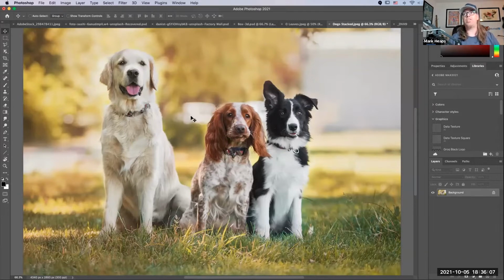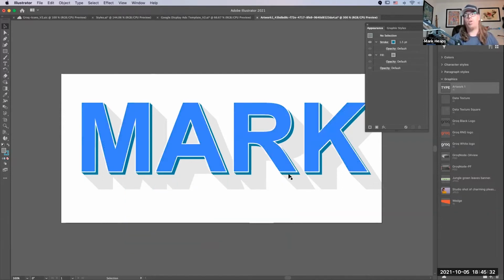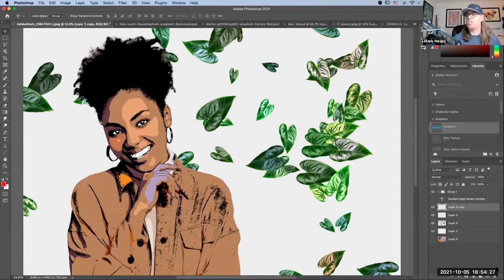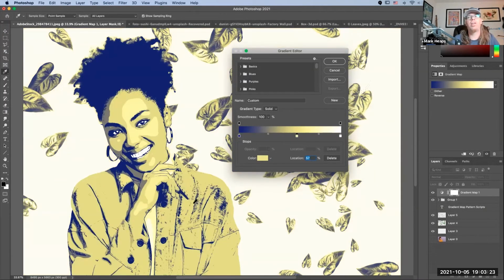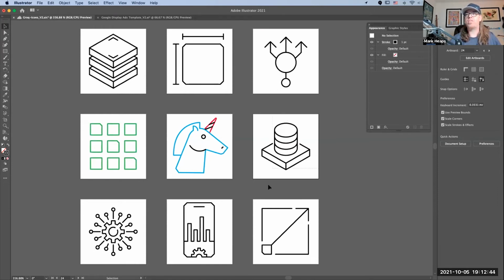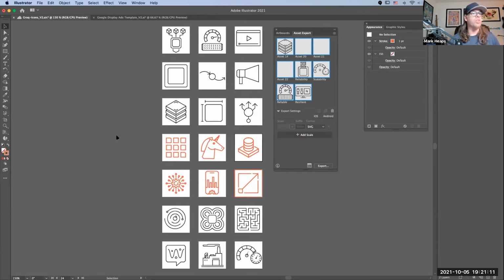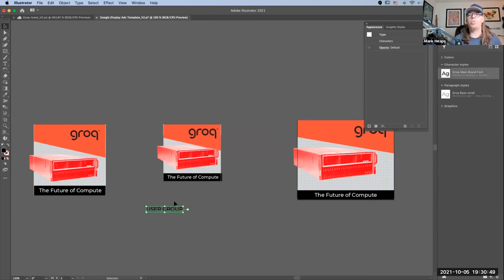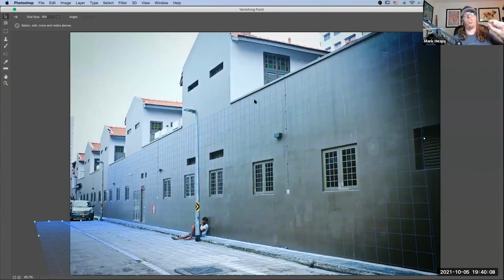Mark Heaps - Workflow Tips and Tricks for AI, PS and CC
We all have our bag of tricks that help in our day to day tasks. In this casual session Mark will demo some of his favorite tips and tricks for production and workflow while sharing some stories "from the road". This session will heavily center around Illustrator, Photoshop, CreativeCloud, and relative project tools.

Mark Heaps is the VP of Brand & Creative for the AI accelerator company Groq Inc. where he oversees the expression, and execution, of design concepts and marketing campaigns. Previously he was the Executive Creative Director for his wife’s agency, Heaps LLC, where they specialized in communication design solutions for Fortune500 corporations like Google, E&J Gallo, and CapitalOne. He was the former Director of Development at Duarte Inc, an award-winning communication design agency. Mark has received the Max Masters Award for his sessions multiple times at Adobe Max, as voted by attendees over the past 7 years. He is a published author, photographer, and designer who prefers the label “Professional Creative”. If he’s not working on a project, he’s hanging with his kids in nature, riding motorcycles, or playing music.